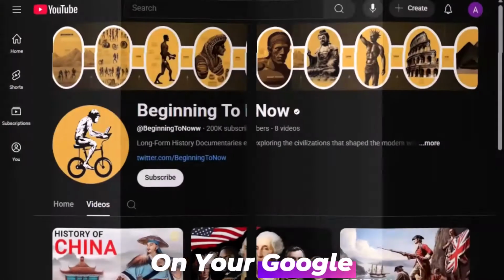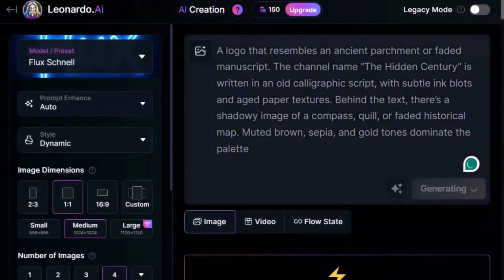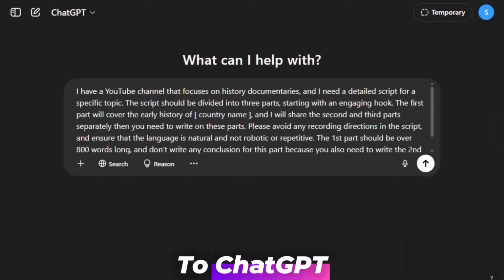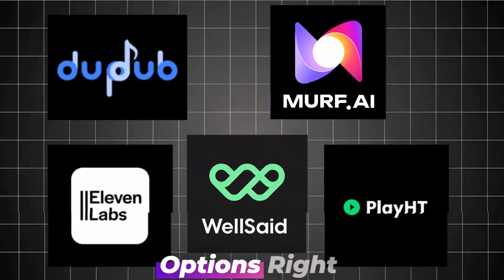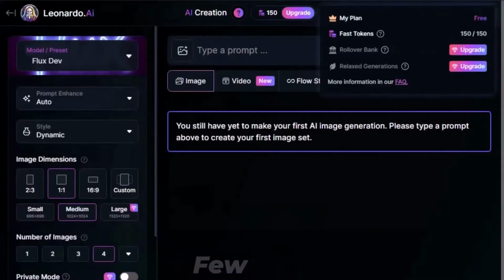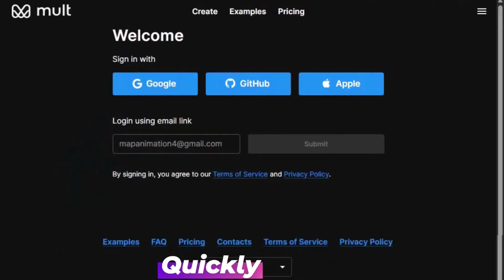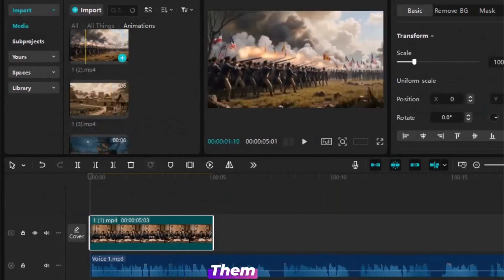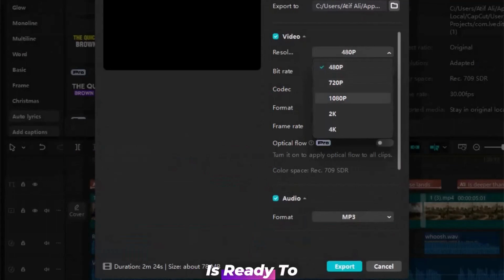Make Viral History Documentary Videos Using Free AI Tools ( Full Tutorial )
Learn how to make viral history documentary videos using free AI tools! ⚡ In this step-by-step tutorial, you’ll discover how to create engaging viral history documentary videos for YouTube using free AI tools for scripting, visuals, and editing. Perfect for beginners who want to start a history documentary YouTube channel and make professional-looking videos with AI.

TIMESTAMPS:

0:00 - How to Start
1:12 - Channel Name and Brand Creation
3:10 -  Logo Design
4:24 - Banner Design and Customization
6:10 - Script Writing
8:52 - Voiceover
10:44 - Visuals and Map Animation
12:15 - Visual Animation
14:40 - Getting Sound Effects
15:20 - Cupcut Video Editing
16:00 - Adding All Visuals
17:00 - Adding Transitions
17:15 - Adding Sound Effects
17:46 - Adding Captions